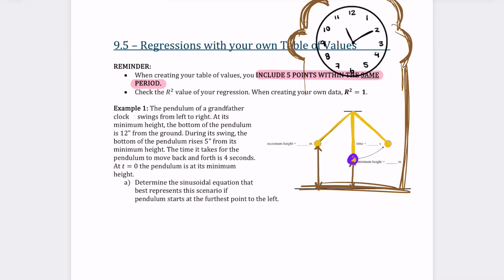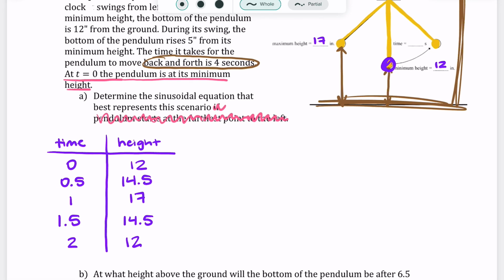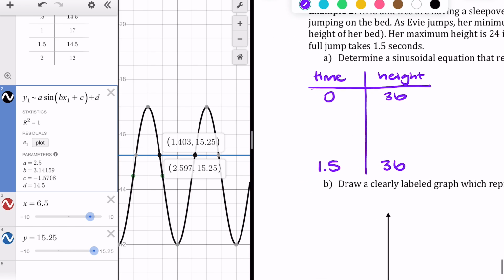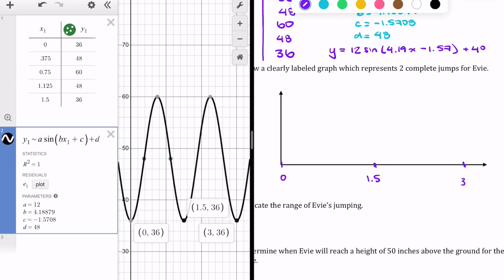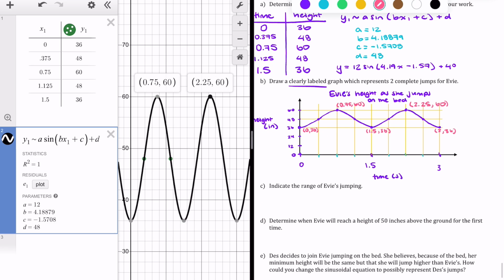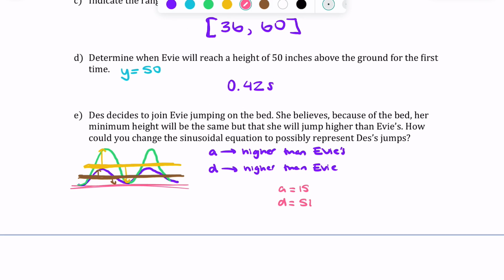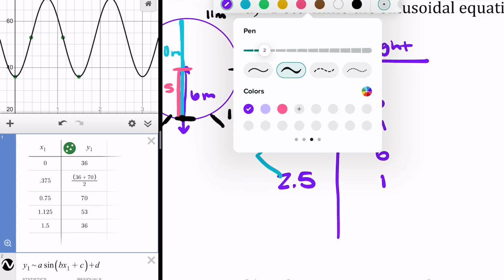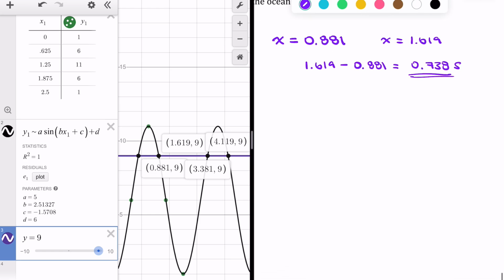Grade 12 Applied - 9.5: Sinusoidal Regressions Building your own Table of Values